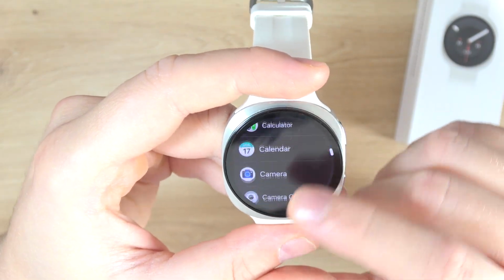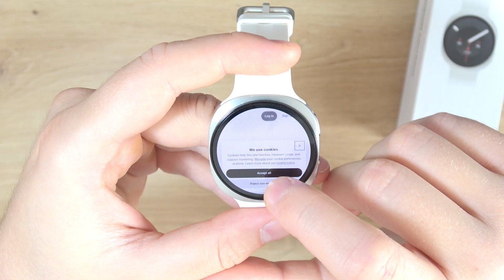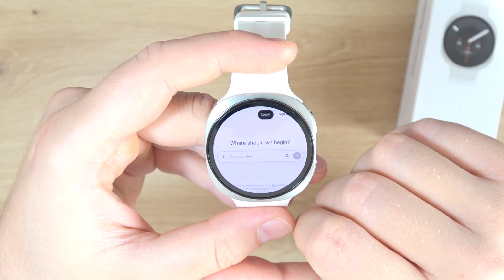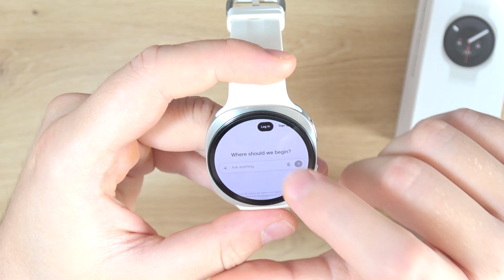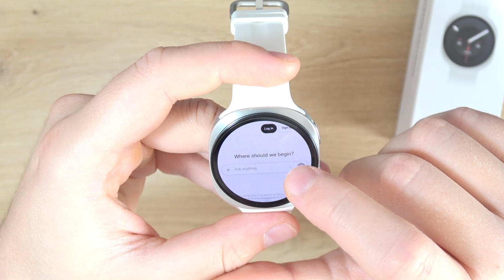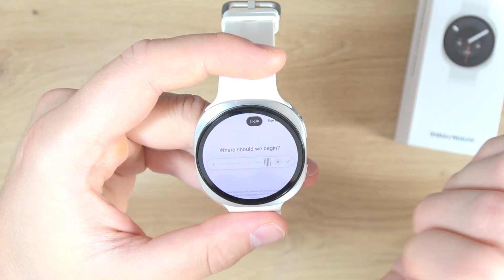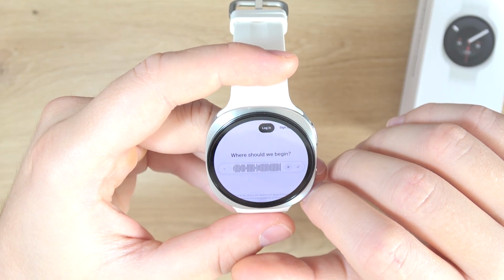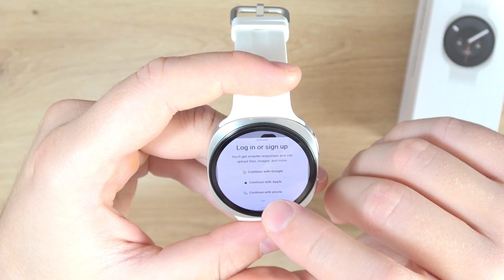Galaxy Watch 9: How to Use Chat GPT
Learn how to use ChatGPT in Galaxy Watch 9. This lets you access AI assistance from your watch using voice typing or a keyboard. Open the Samsung Internet browser, search for ChatGPT, and start chatting on your Samsung Galaxy Watch 9.

Timestamps:
0:00 Intro
0:10 Install and open the browser
0:21 Search for ChatGPT
0:41 Start using ChatGPT
0:57 Sign in to continue using ChatGPT